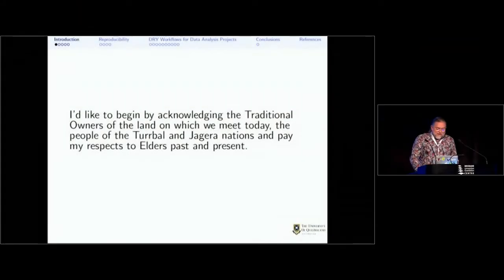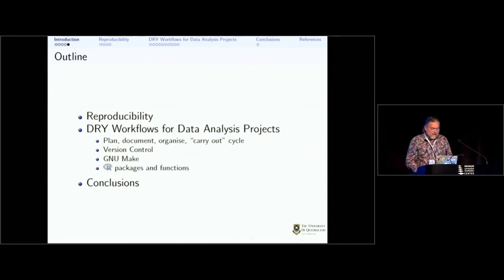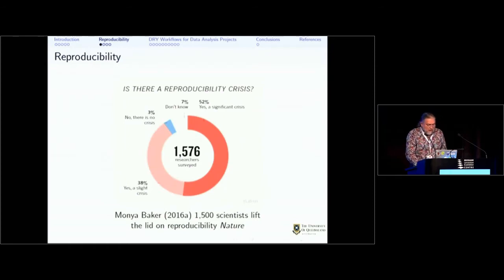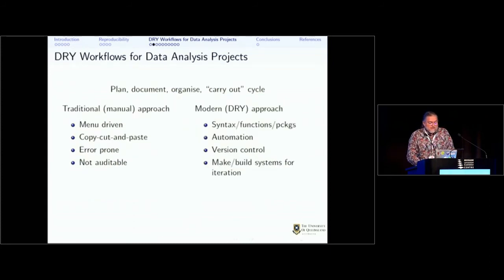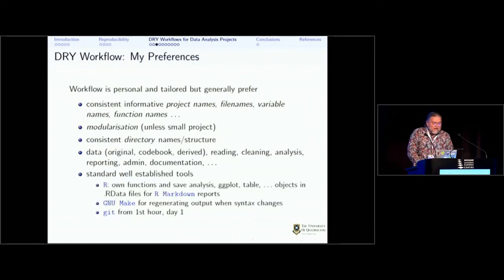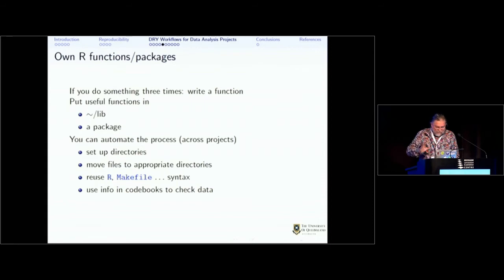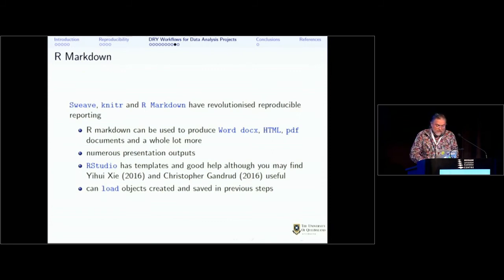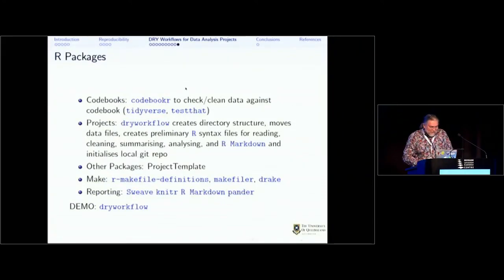Efficient data analysis and reporting: DRY workflows in R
When analysing data for different projects, do you often find yourself repeating the same steps? Typically, these steps follow a familiar pattern of reading, cleaning, summarising, plotting and analysing data then producing a report. To aid reproducibility, naive examples using Rmarkdown are often presented. However, I routinely employ a modular approach combining GNU Make, R, Rmarkdown and/or Sweave files tracked under git. This system helps to implement a don't repeat yourself (DRY) approach and scales up well as projects become more complex.To aid automation, I have developed generic R, Rmarkdown, STATA, SAS and other pattern rules for GNU Make as well as R packages to generate a project skeleton consisting of initial directories, Makefiles, R syntax files for basic data cleaning and summaries; move data files and documents to standard directories; use codebook information to specify factors and check data; and finally initialise and add these to a local git repository. Comparisons will be made with alternate approaches such as ProjectTemplate and drake.GNU Make pattern rules and R software are available